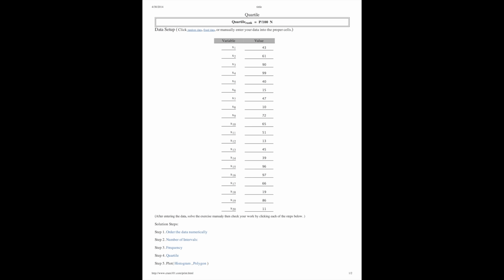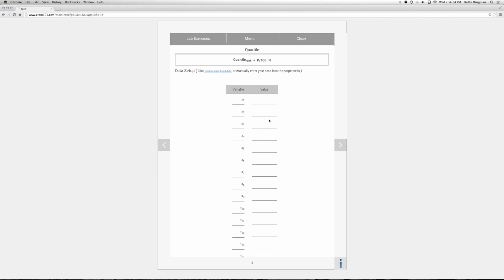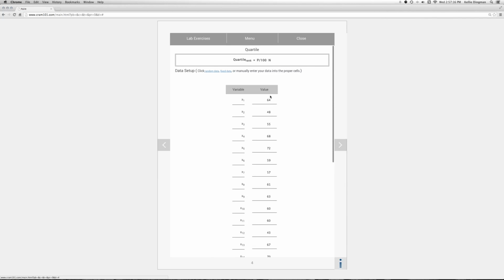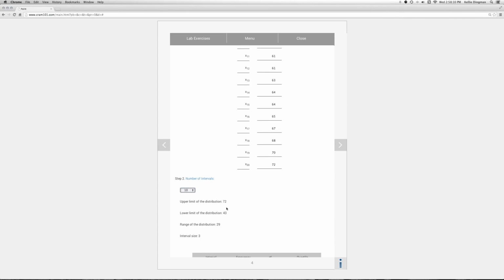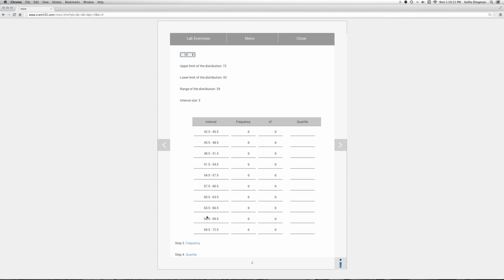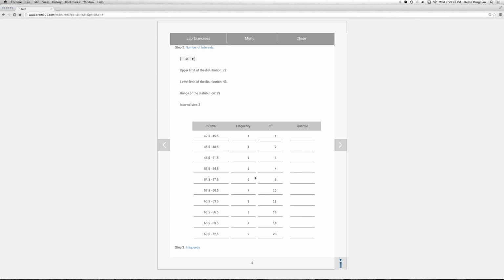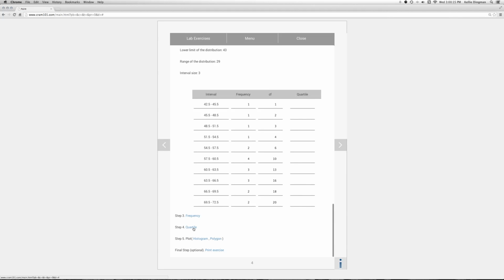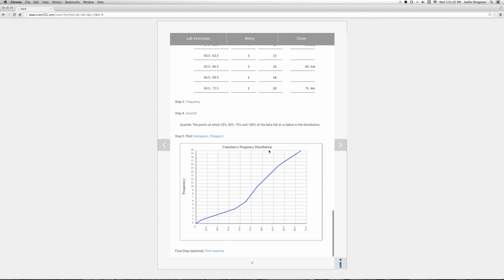Quartile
How to find quartile.